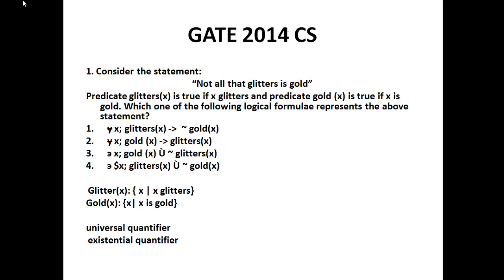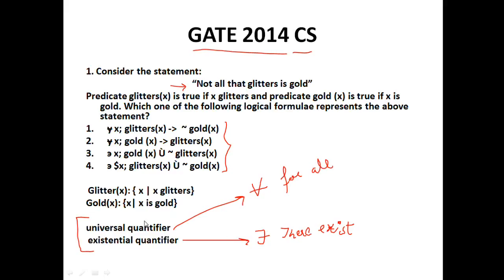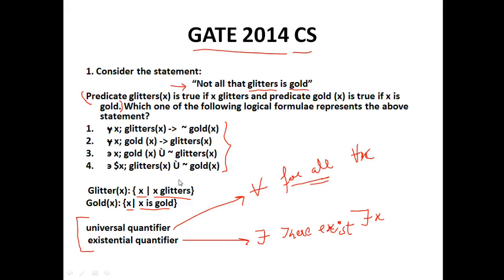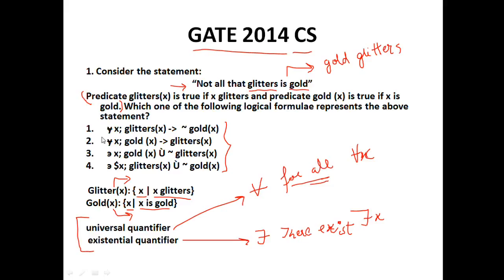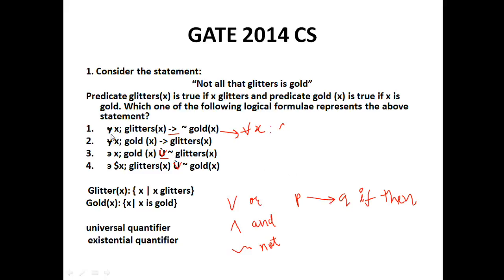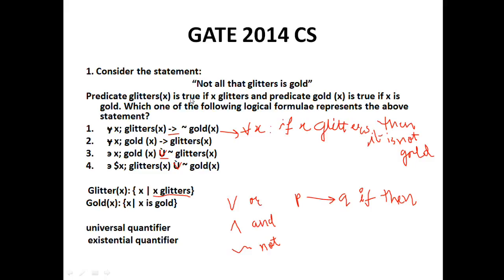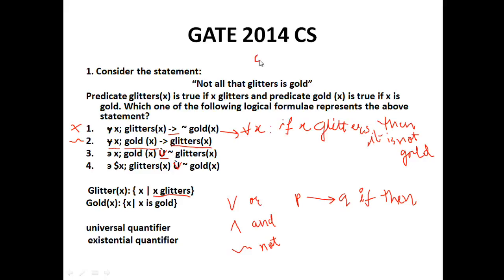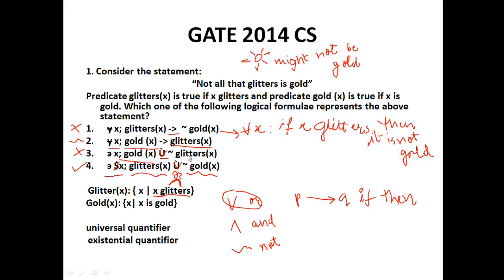Universal and Existential quantifier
I believe knowledge grows when you share it.
With this intent I have started the GATE series.
In this series i will be solving some GATE questions and explain the concepts.

This video explains the concept of universal and existential quantifier.

For further learning please check out the blog!

Please tell us if you have any comments or suggesstions.